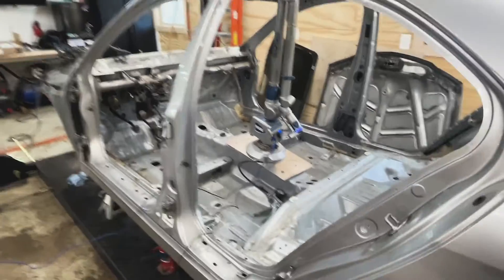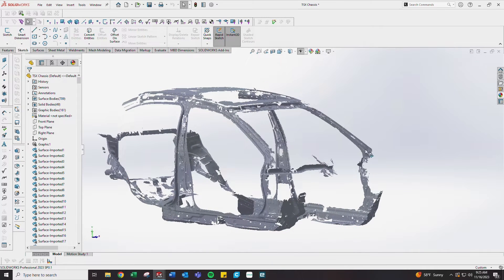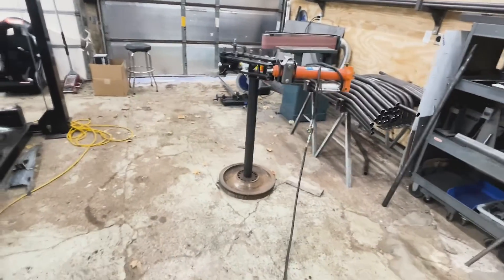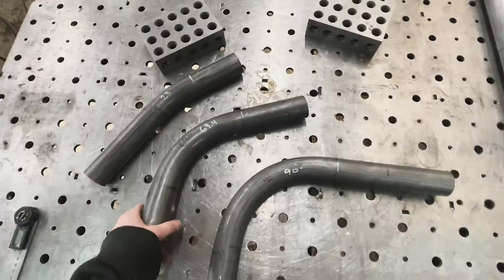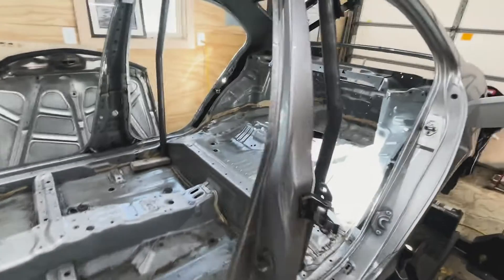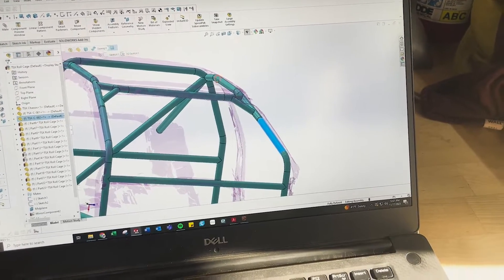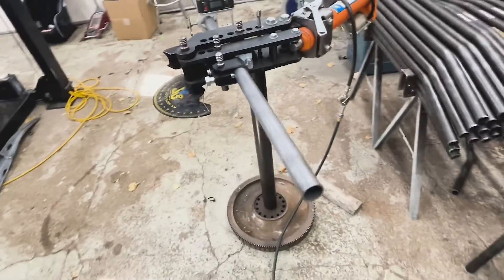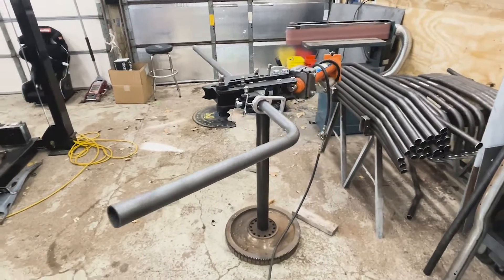3D Scanning The Chassis! - Roll Cage Part 1 | TSX Build #4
Hey Friends, welcome back! I'm super excited for these next few videos. This roll cage build is going to be a series within a series where we deep dive into the entire process of building a cage utilizing a 3D scan of the interior! Suuuper cool to see this technology being used on our car. Initially, I wanted to fit the entire cage build into one video, but as I was editing, I quickly realized how long the video would be if I didn't break it up into smaller parts. Kyle and Pete did an awesome job documenting the process, which has made the editing process so much easier for me. Let's all give them a hand yeah?

Brian @bv.speed
Charlie @charlie.moua.doryoku
Kyle @kyledrews
Peter @neter_phep

If you're new here, get up to date on my B-series VTEC Honda Civic EG track car build with this time lapse!